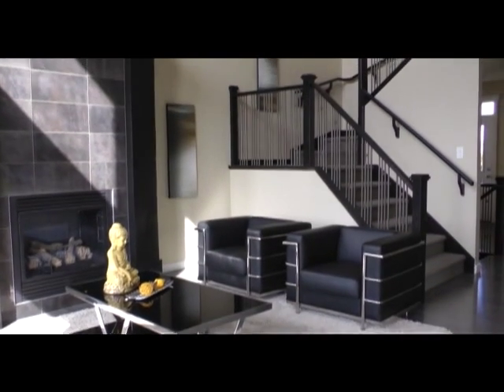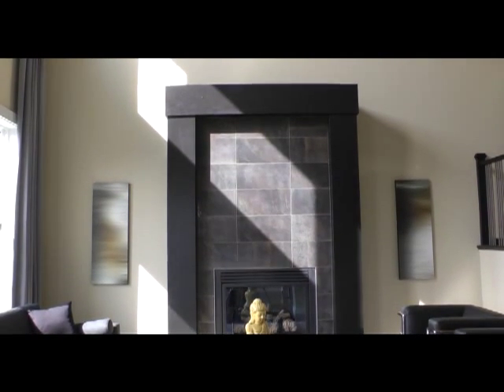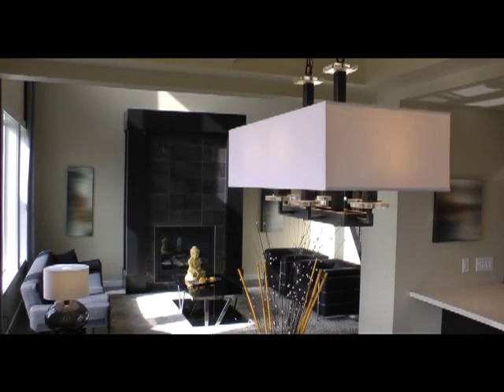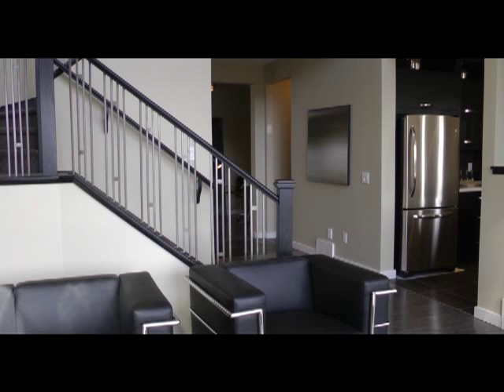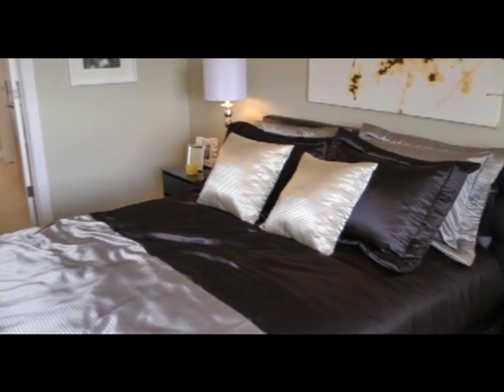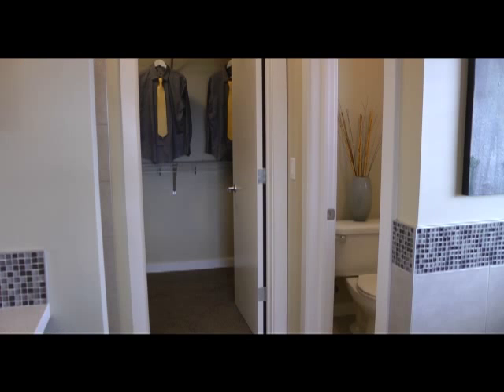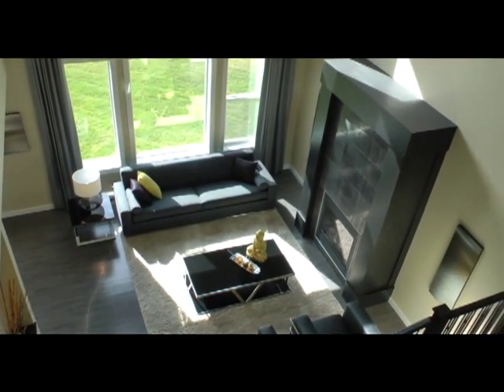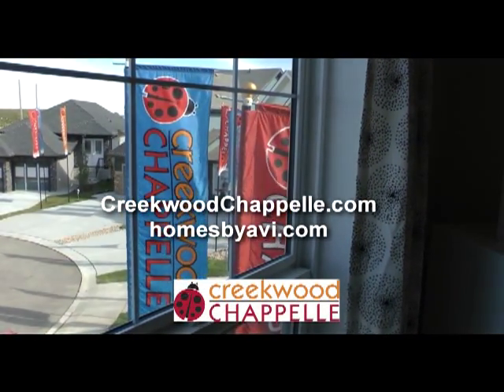Homes by Avi Virtual Tour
Take a "tour" of The Caldwell, a fabulous two-story showhome by Homes by Avi in beautiful Creekwood Chappelle in Southwest Edmonton.